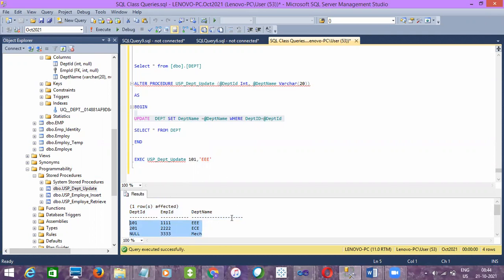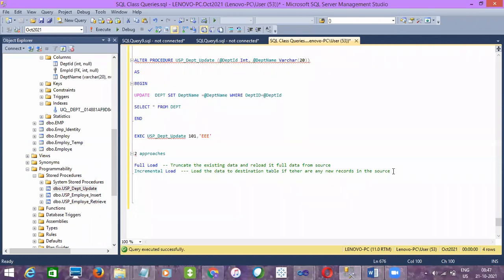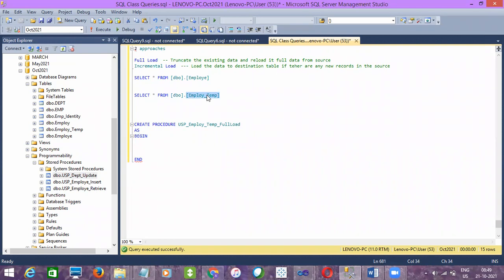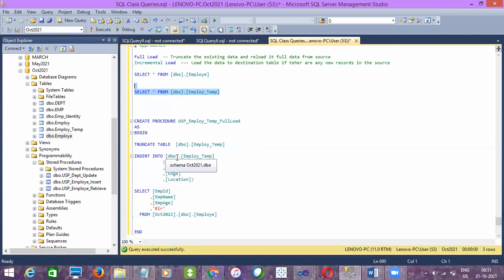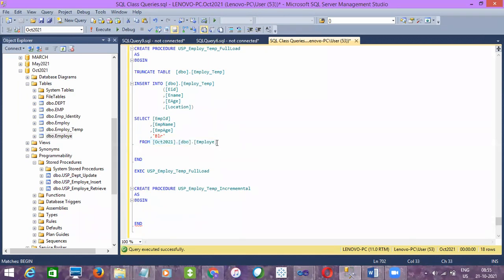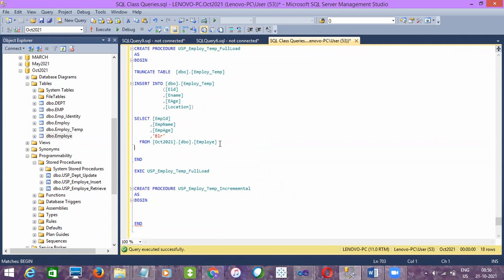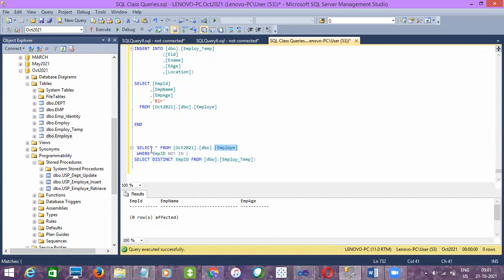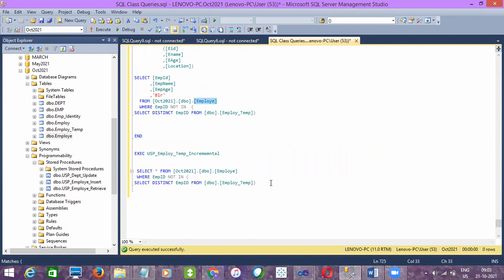SQL for beginners | SQL Day 12